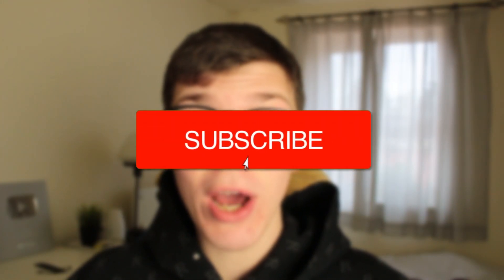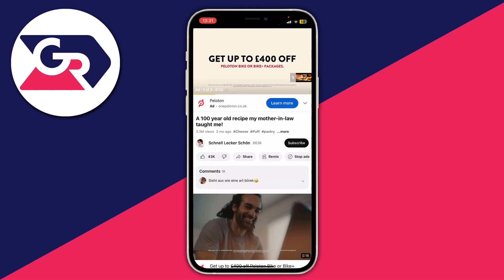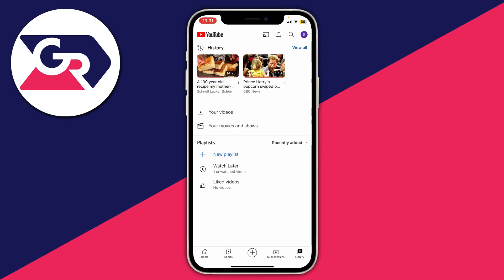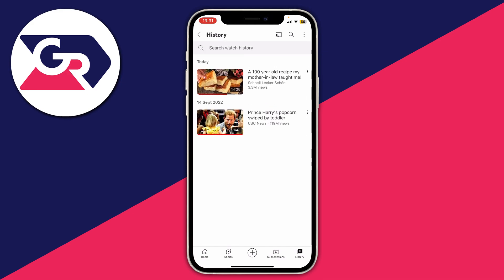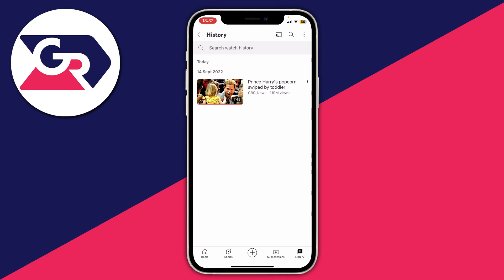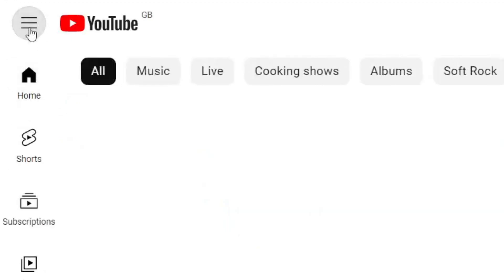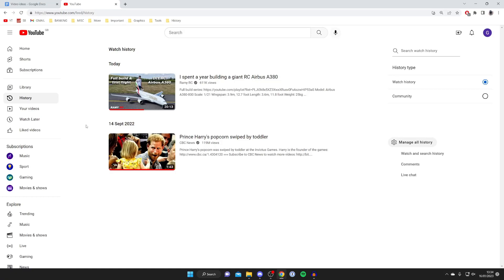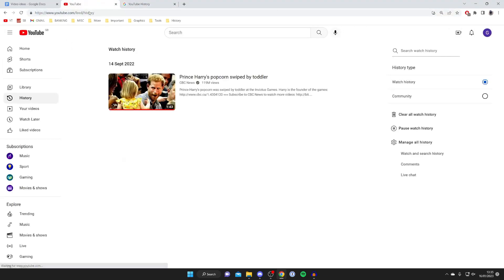How To View Watch History On YouTube - Mobile & Computer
I show you how to view watch history on youtube and how to find your watch history on youtube in this video.

GuideRealm